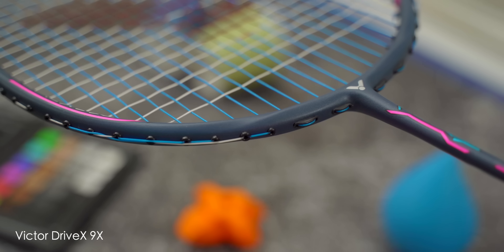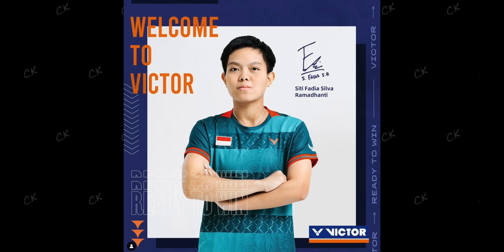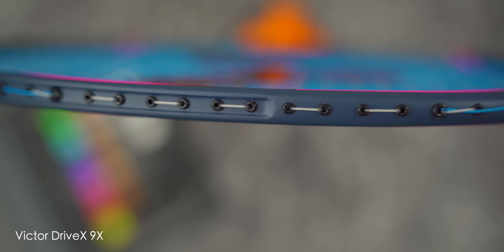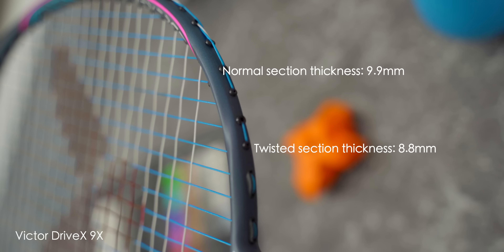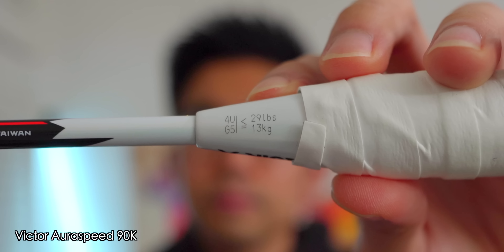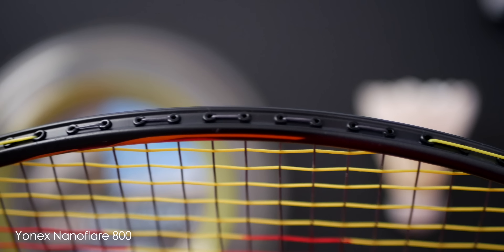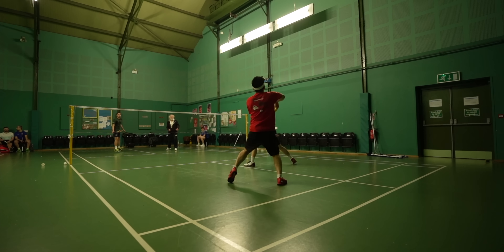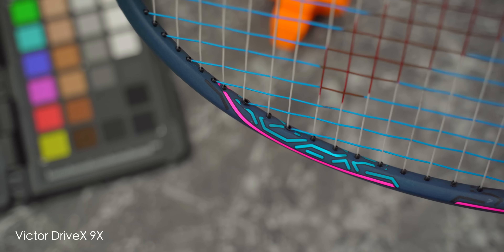Victor Drive X 9X Super Fast Even Balanced Badminton Racket Review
I review the Victor Drive X 9X badminton racket which is also Apriyani Rahayu's badminton racket of choice. It's an incredible futuristic looking racket with very cool holographic streaks around the racket frame and shaft. It's also very fast and super easy to play with.